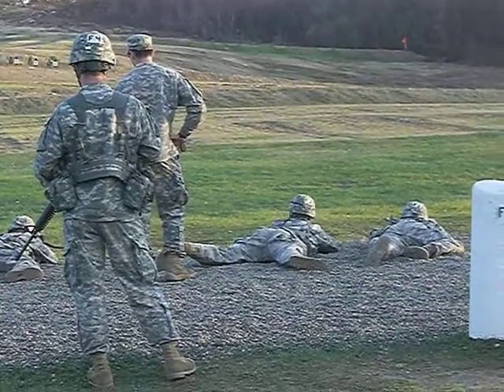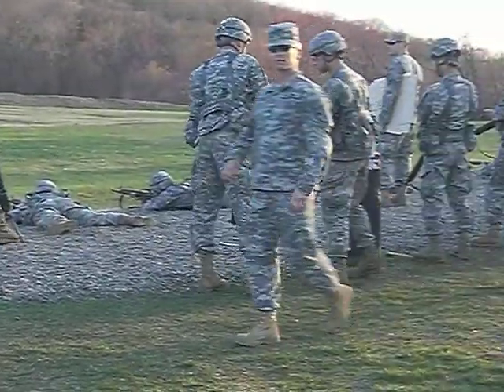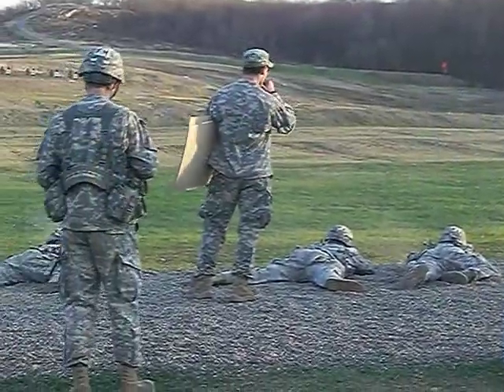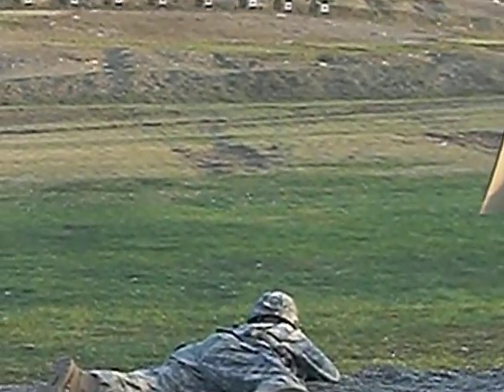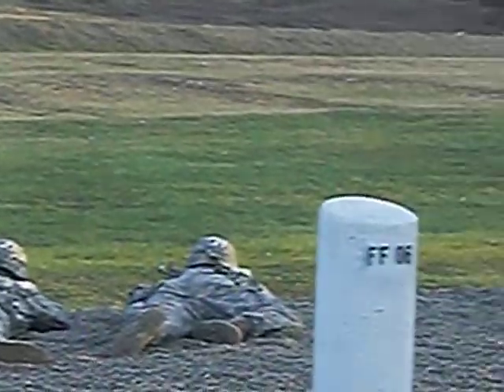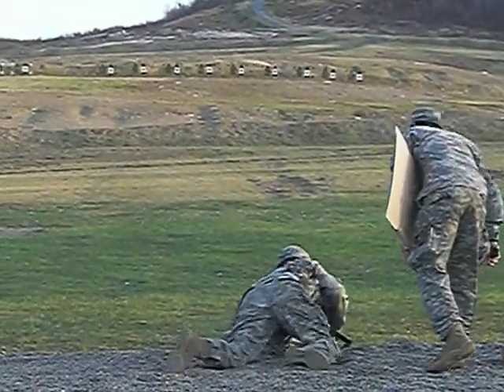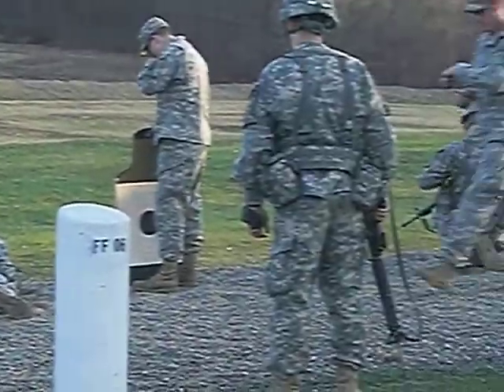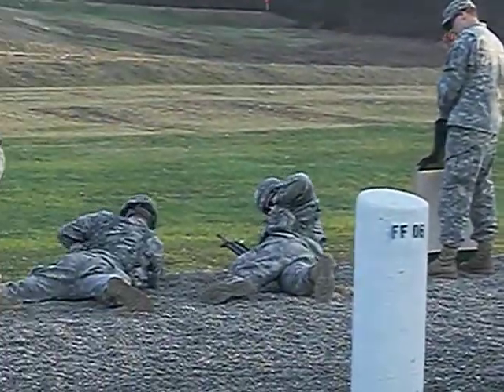F2 Sandhurst - Competition - Marksmanship, Distance - 17APR2009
Company F2 Sandhurst
17 April 2009
Competition Day
Distance Marksmanship Range

2009 Marksmanship Champions